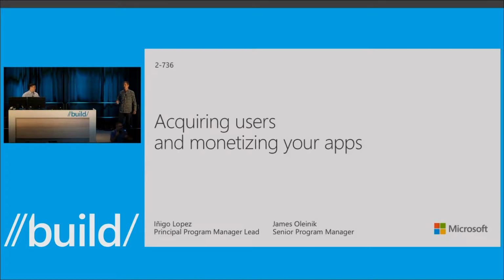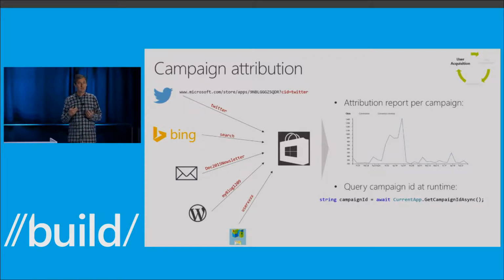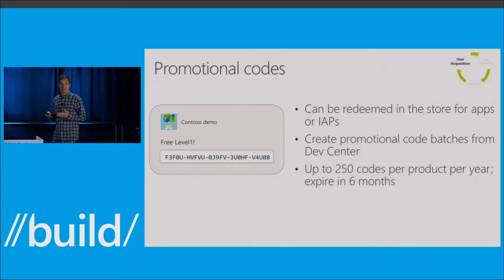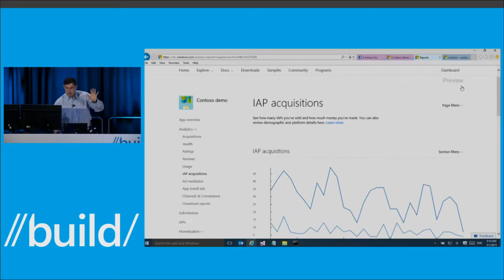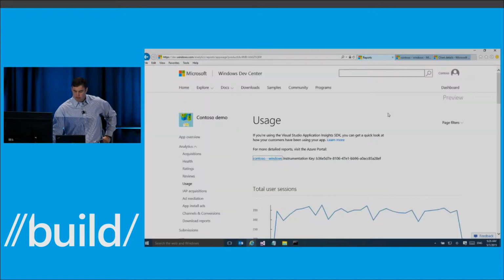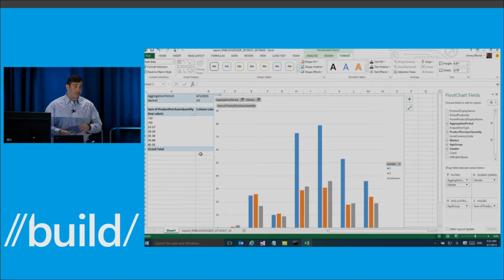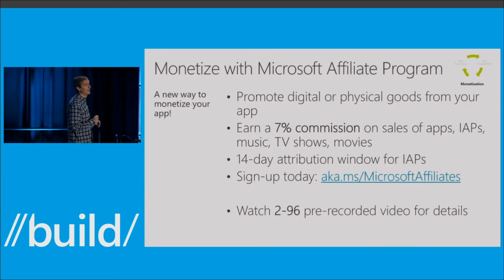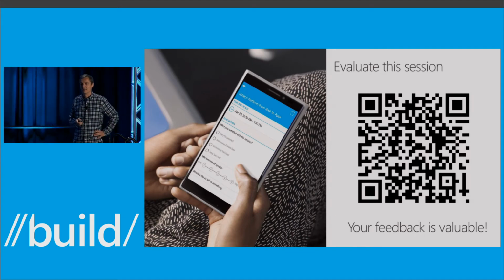Build 2015 Acquiring Users and Monetizing Your Apps